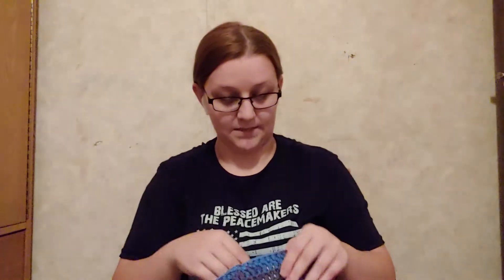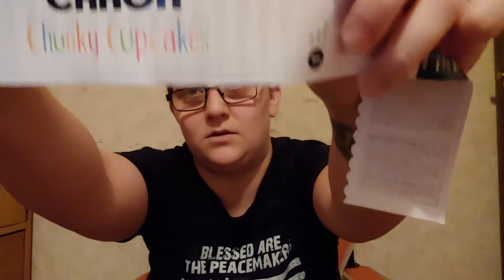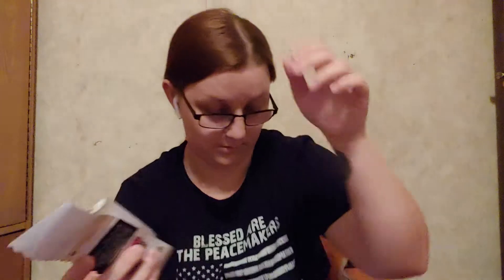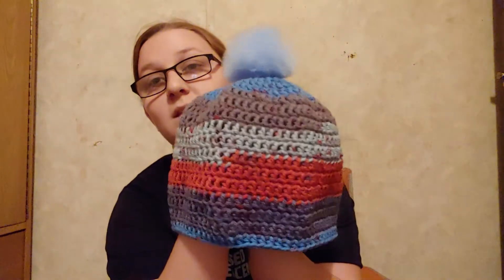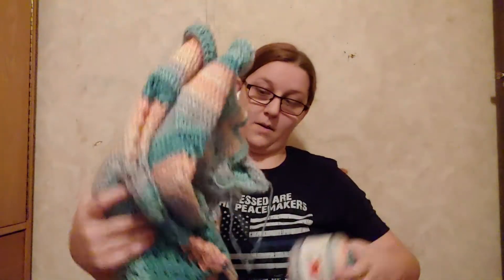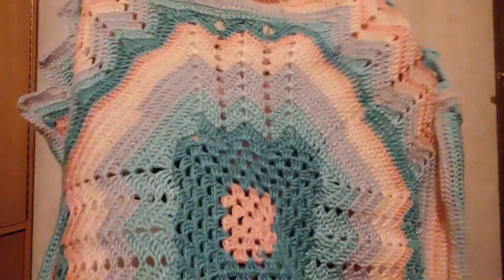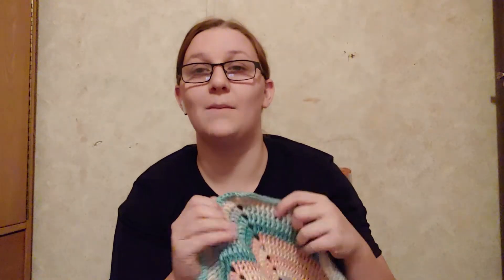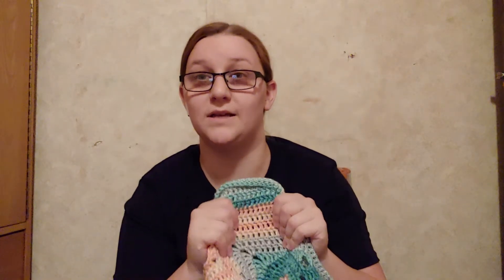Vlogtober 21st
Its been a rough day